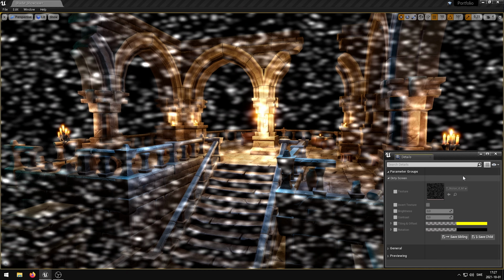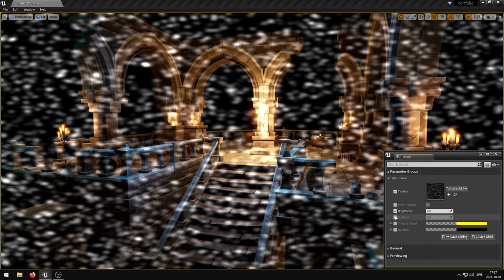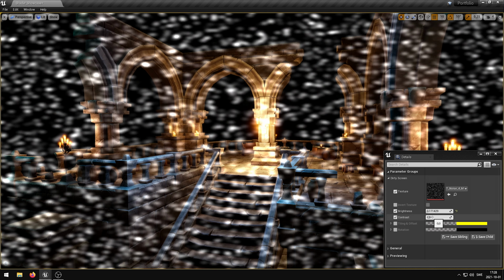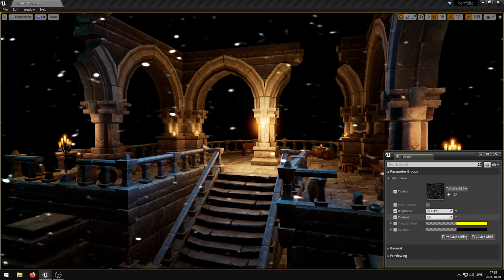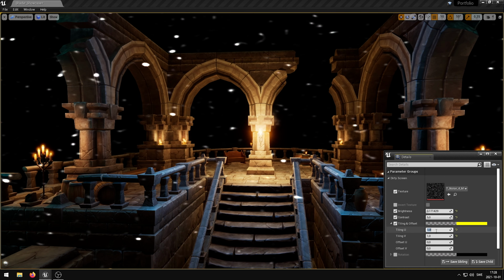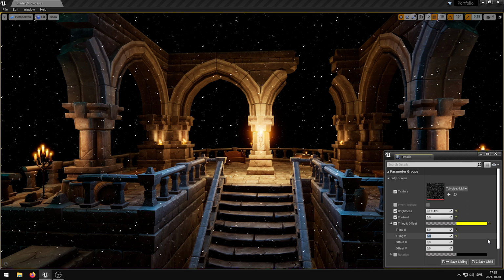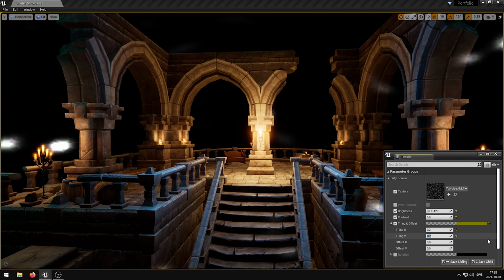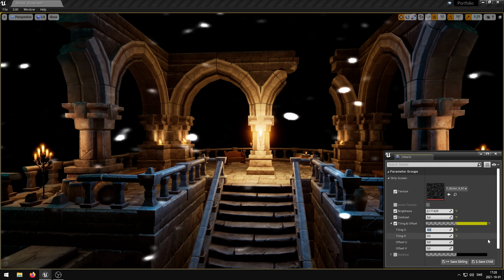Dirty Screen Shader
This video showcases Dirty Screen, our Unreal Engine post process material.